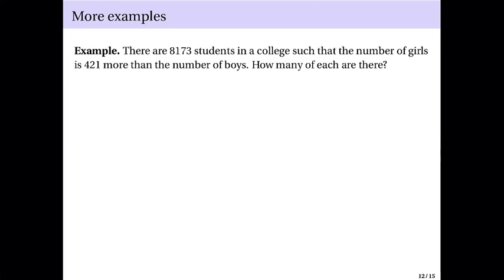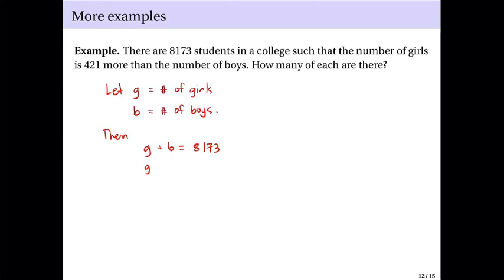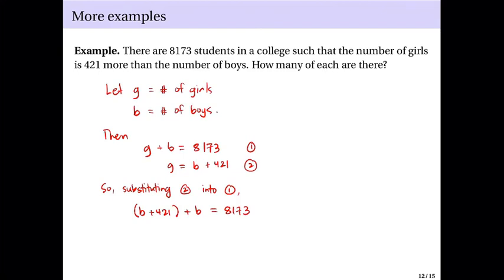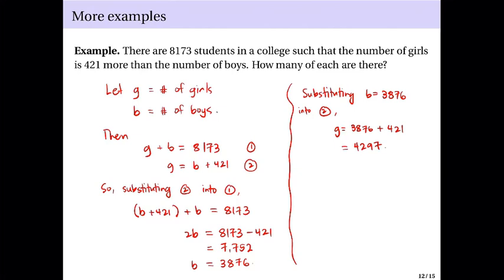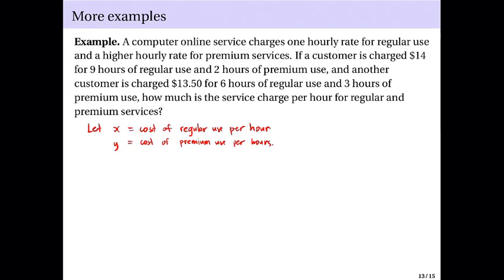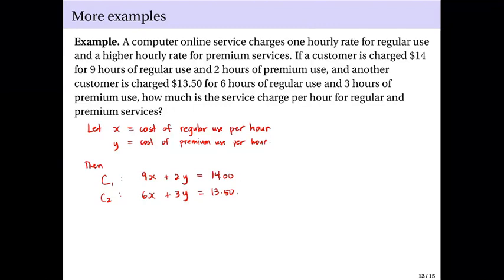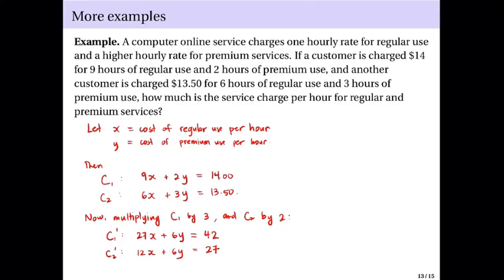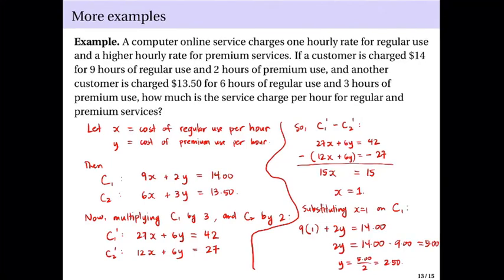3.3 Systems of Linear equations (more examples)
Term: Summer 2021
Date: July 5, 2021
Topic: Linear equations (Word problems)